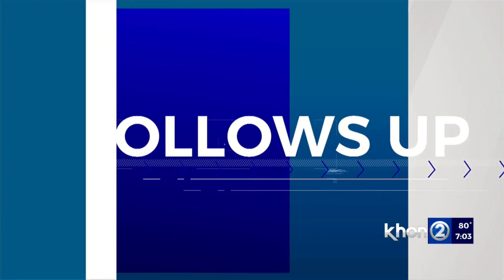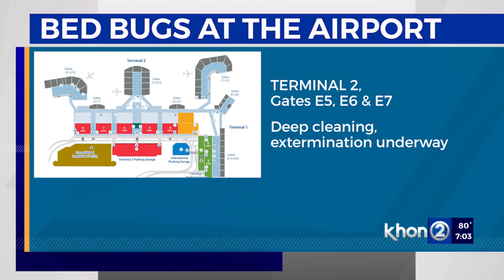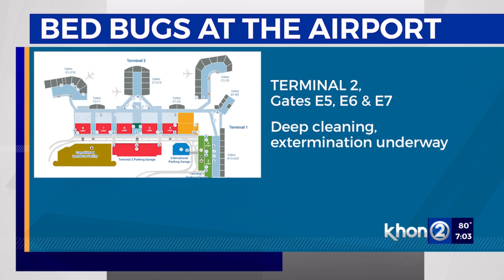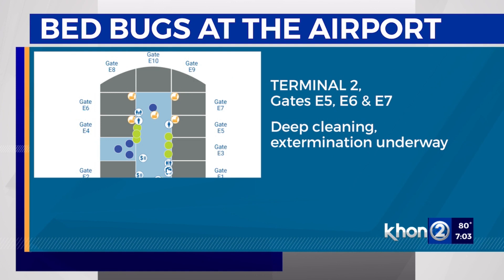State says HNL airport clear of bedbugs but more treatment needed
The state says more treatment will be done at Daniel K. Inouye International Airport to get rid of bedbugs.